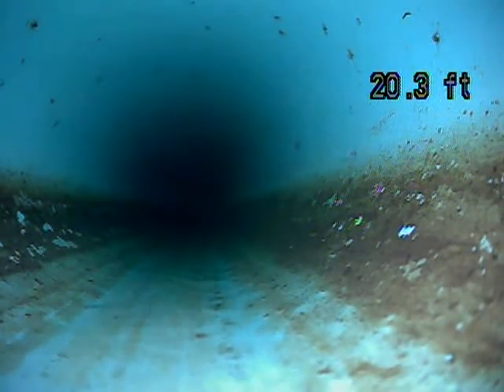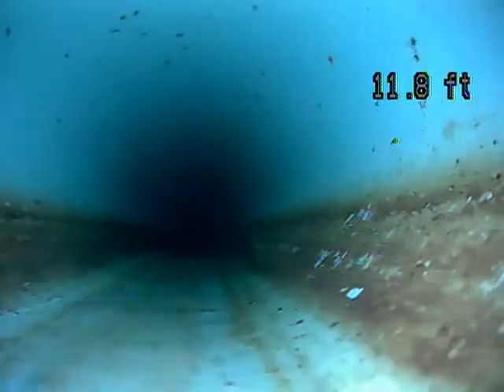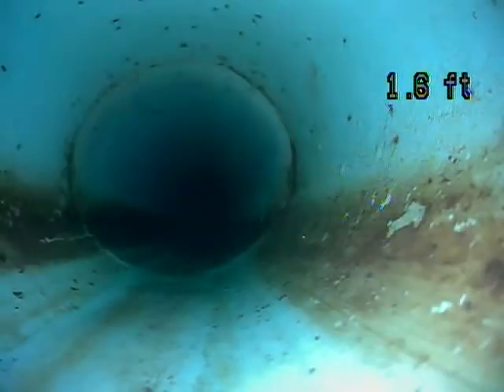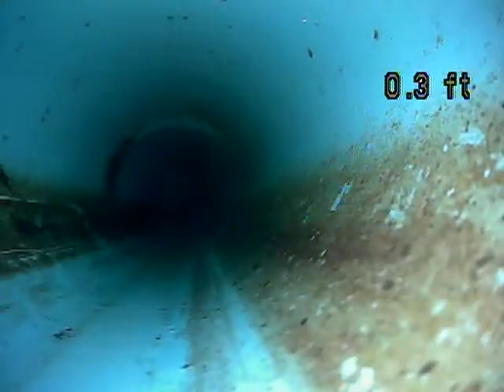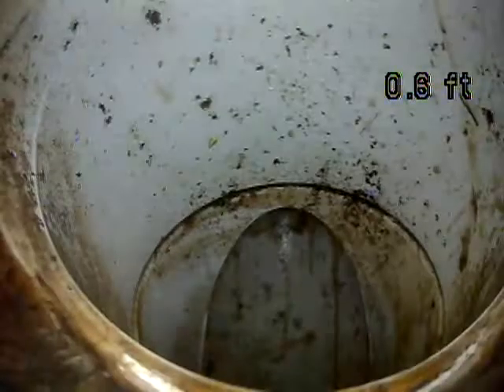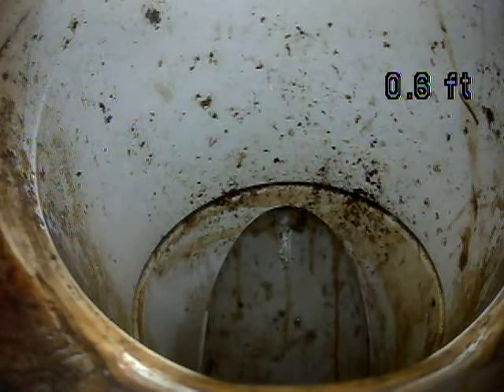2018 Magatsu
2018 Magatsu